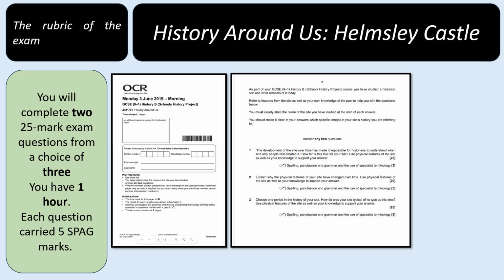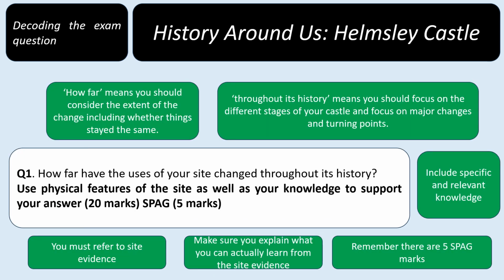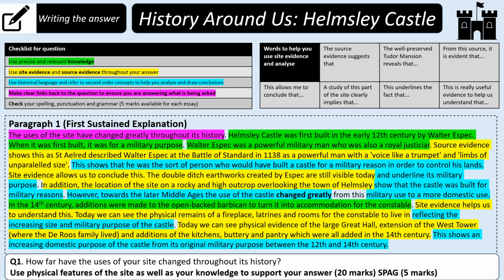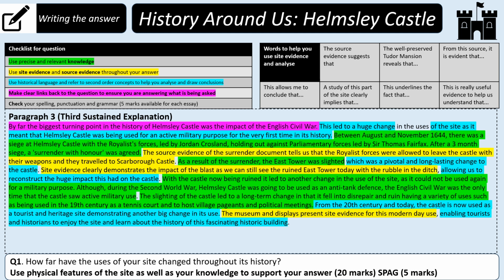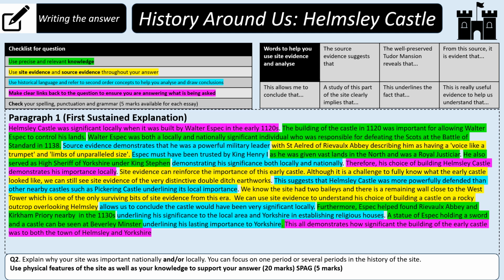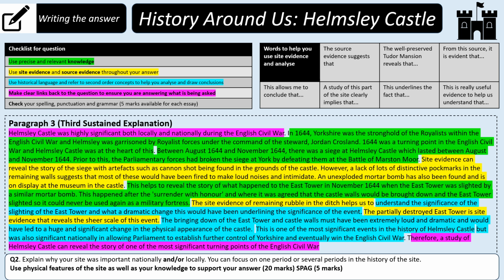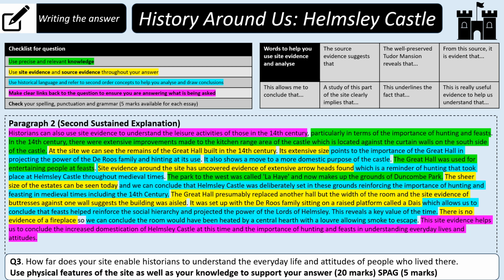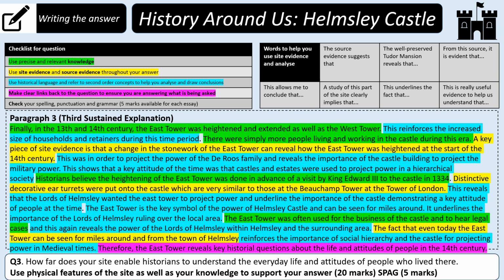History Around Us (Helmsley Castle) - Nov 2021 exam walk through